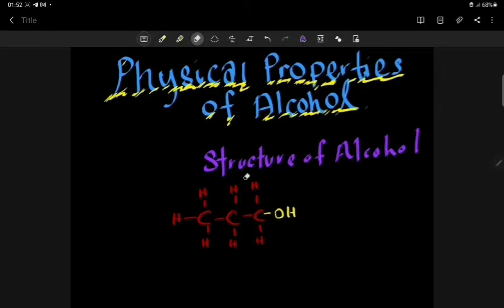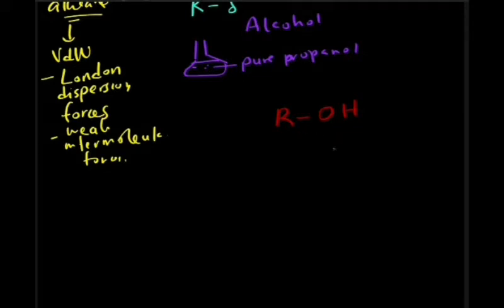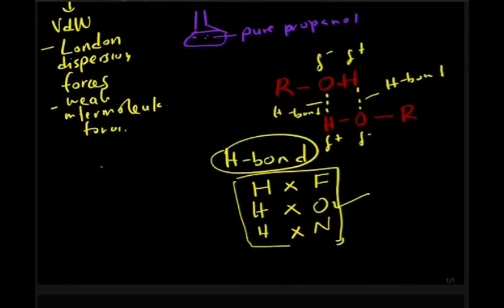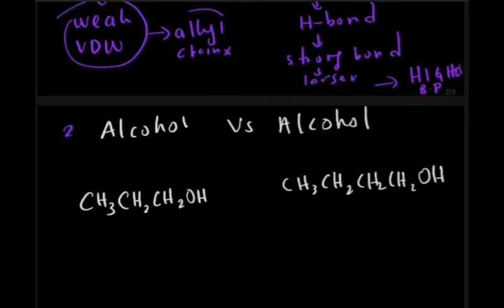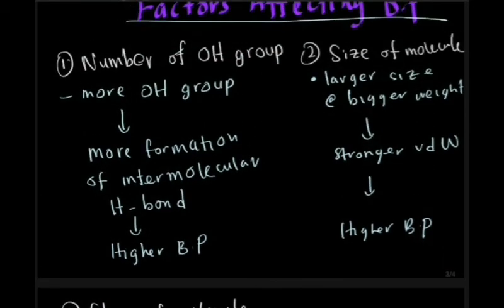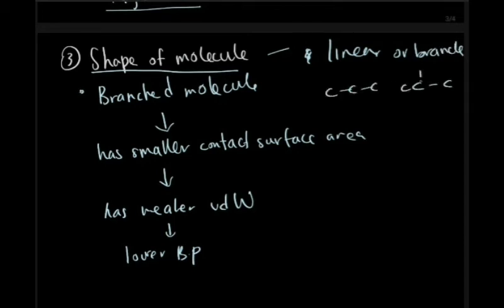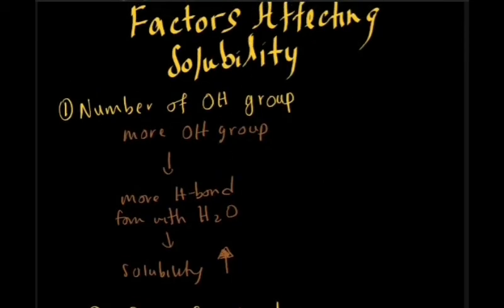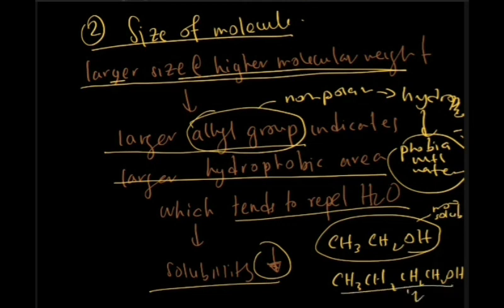DK024 CHAPTER 5 ALCOHOL PART 2